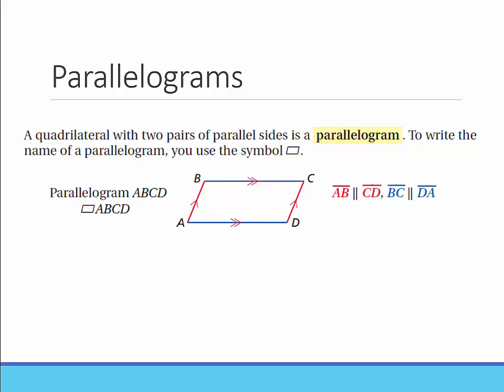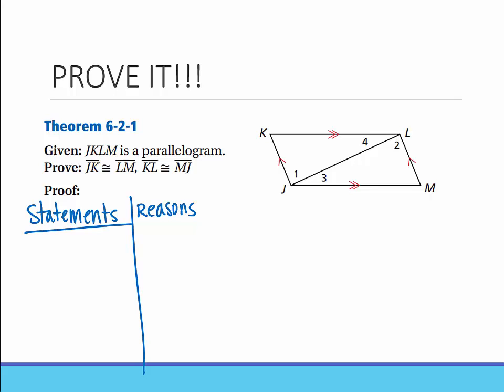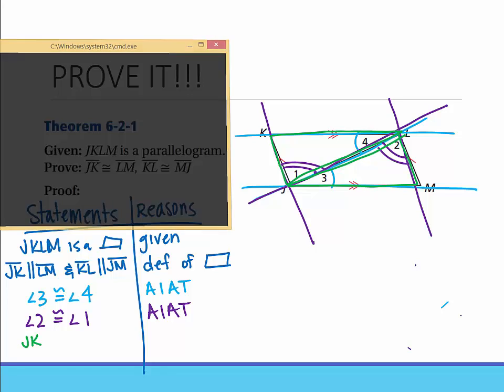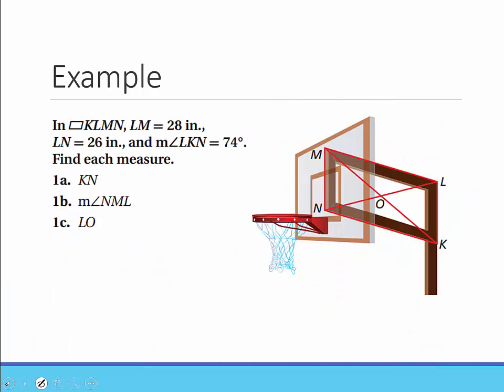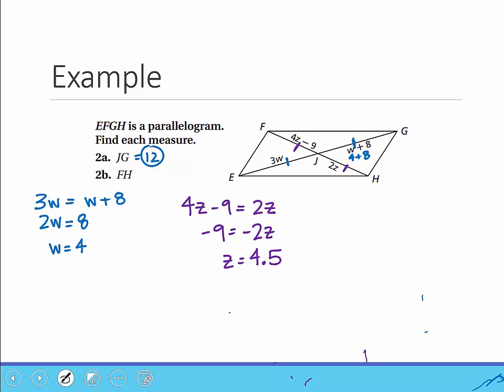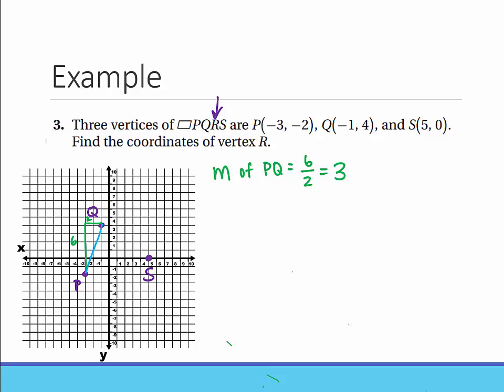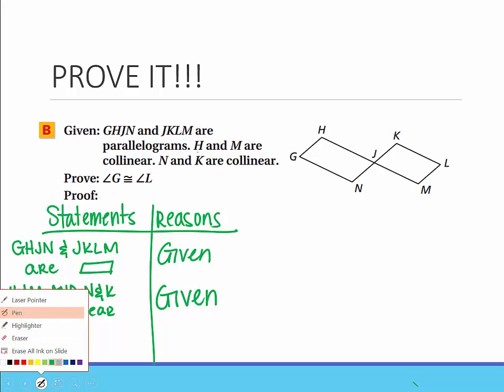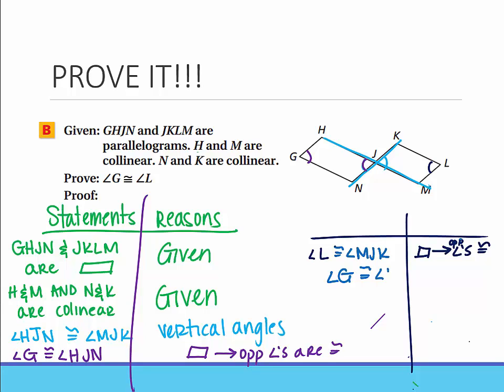Geometry: Section 6.2- Properties of Parallelograms